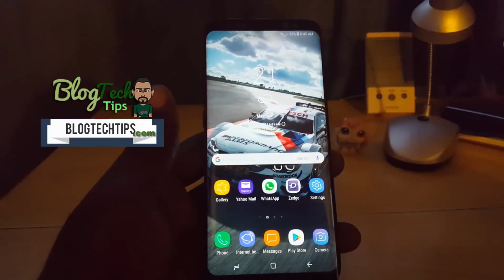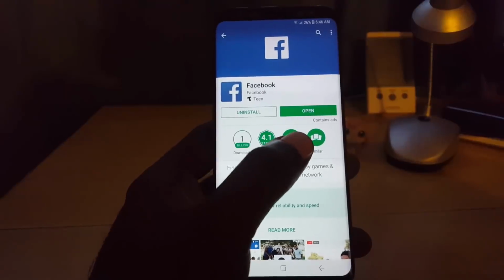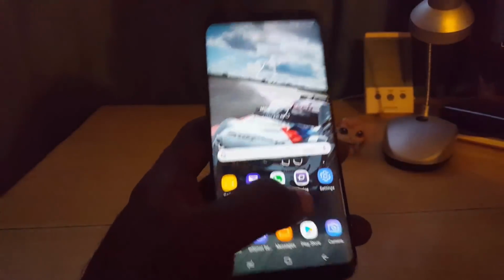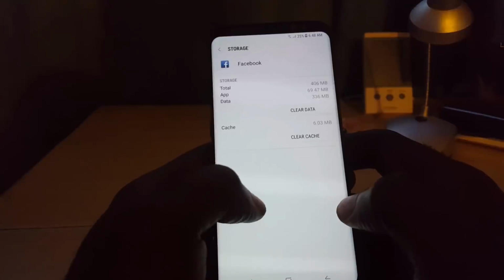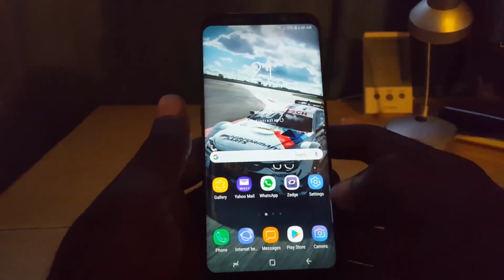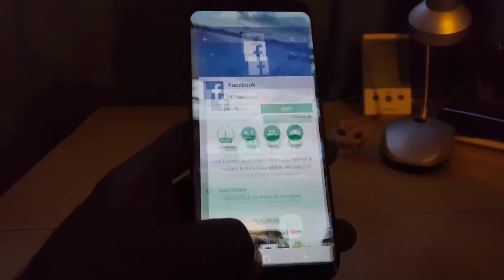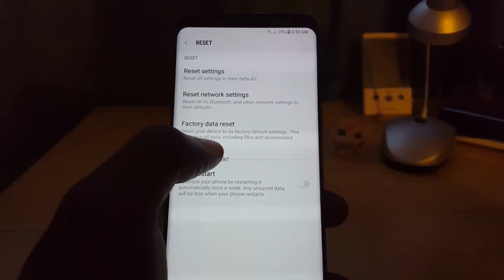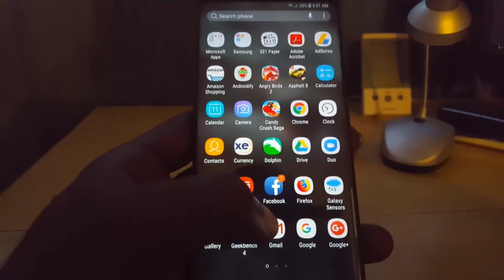How to Fix Facebook app keeps on crashing-5 Solutions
Learn How to Fix Facebook app keeps on crashing for Android and iOS devices easily with these tips.